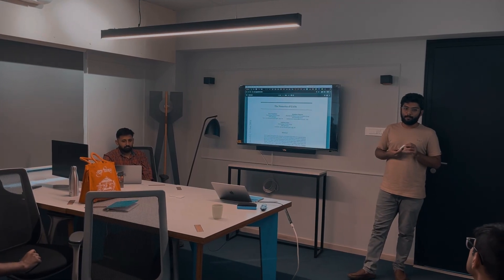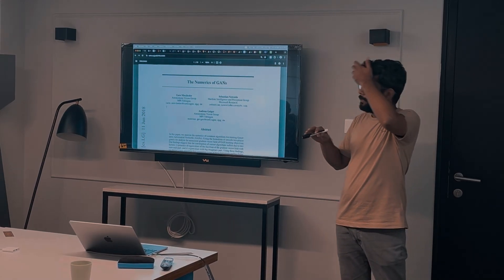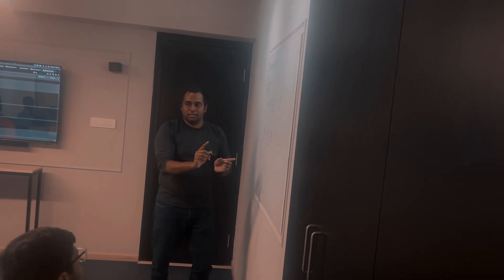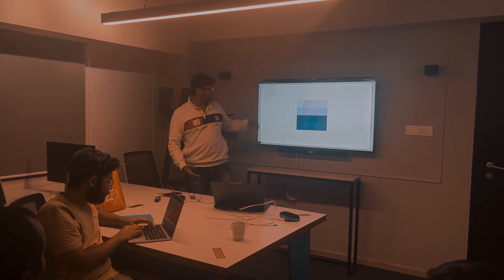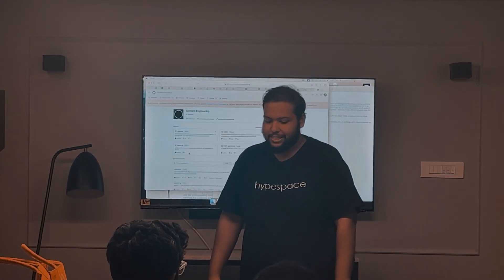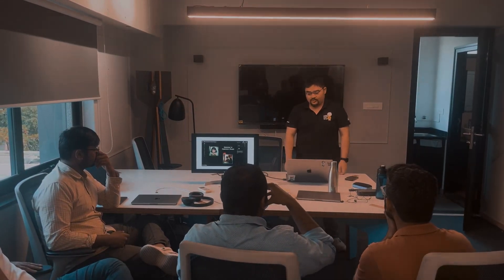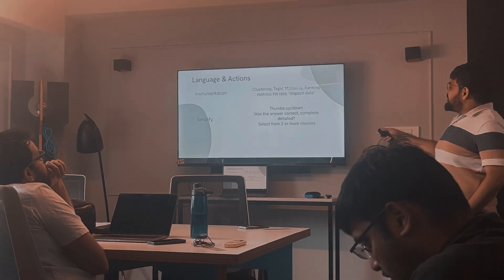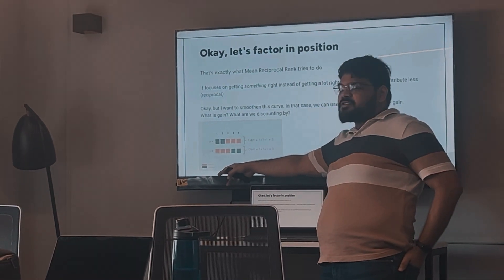(AI Hackerhouse, India) Technical Discussions,Guest Talks from Dashtoon & Nirant Kasliwal [Week 2]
Some deep technical discussions kinda week